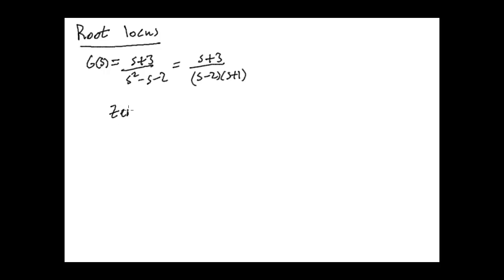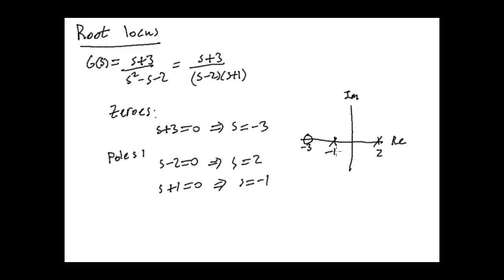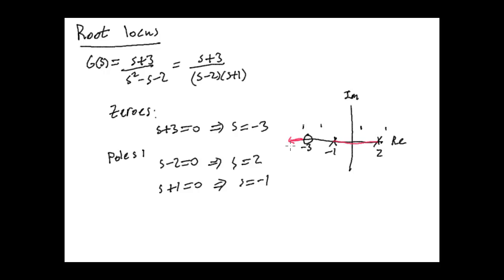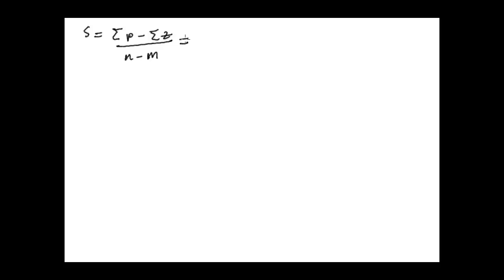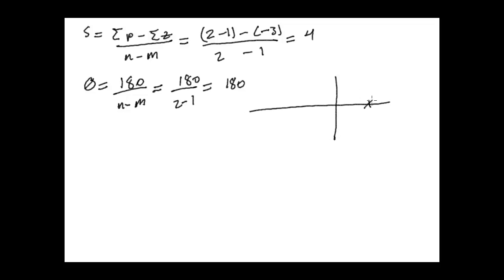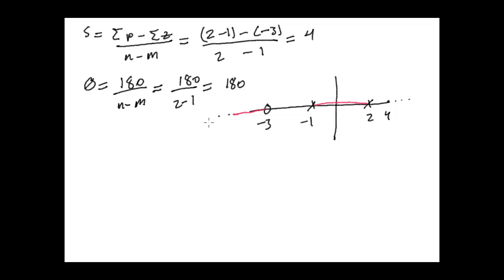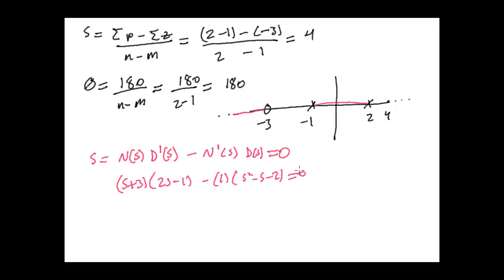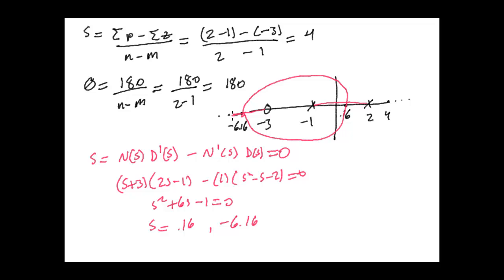Root locus 2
how to draw root locus